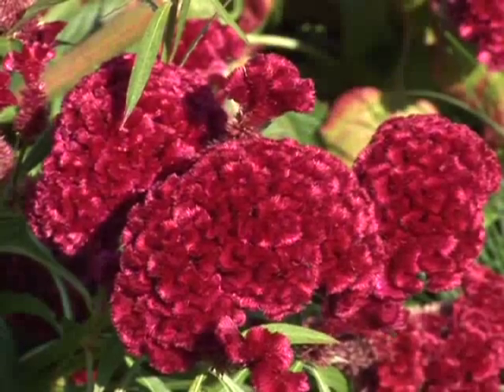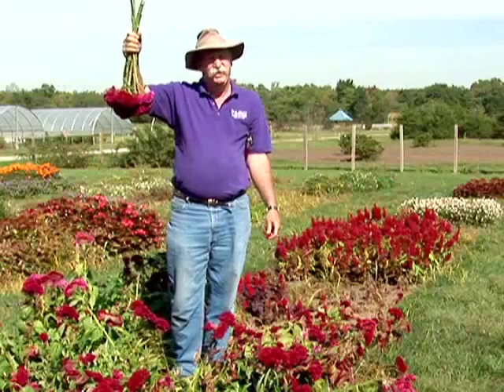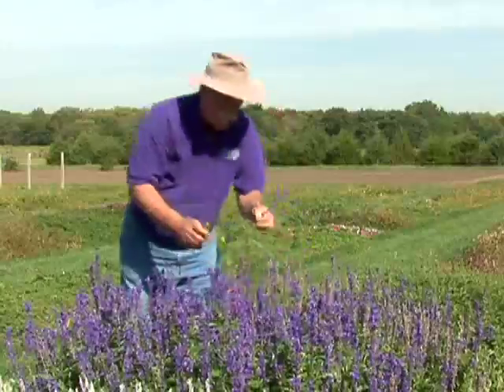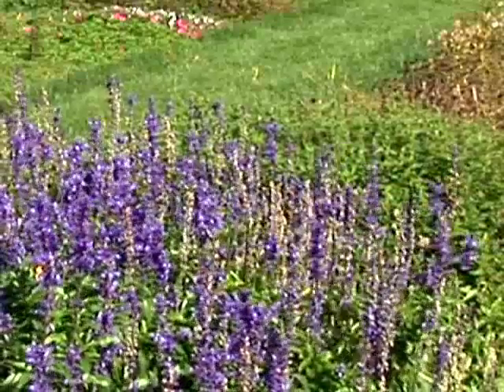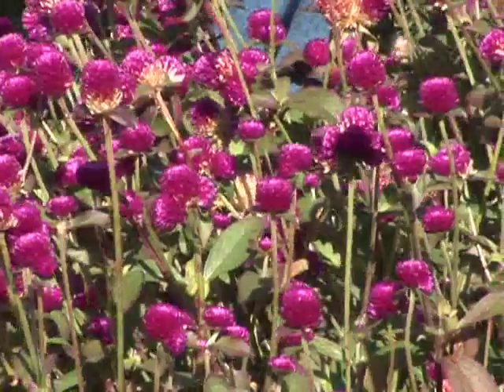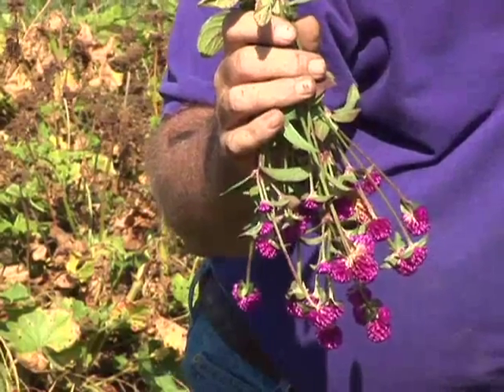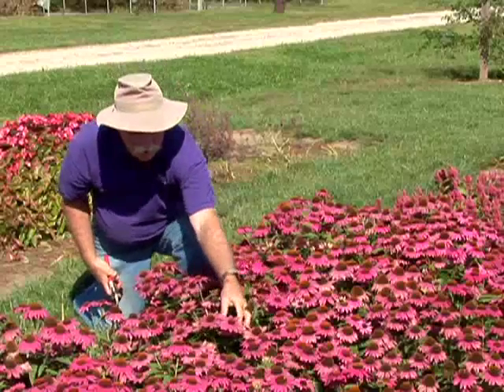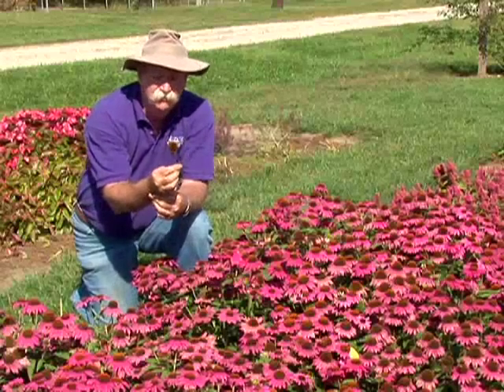Drying Flowers - Long Lasting and Colorful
Drying flowers is an age-old process that's easy to do.  Many types of flowers dry well, and some varieties keep their color for a long time -- which means you can enjoy colorful bouquets throughout the year.  Produced by the Department of Communications at Kansas State University.